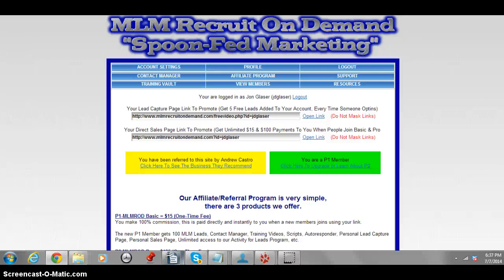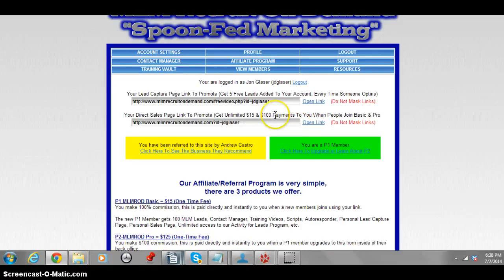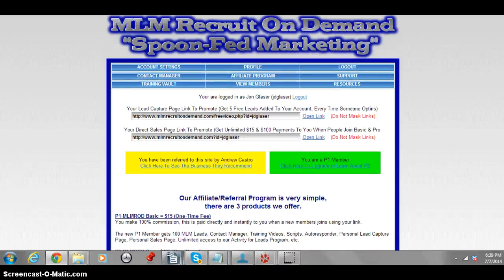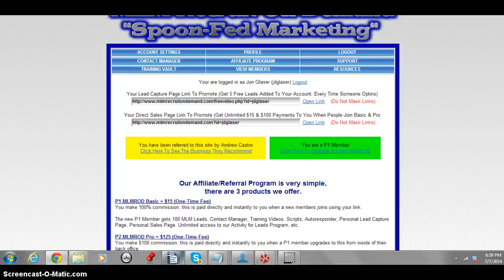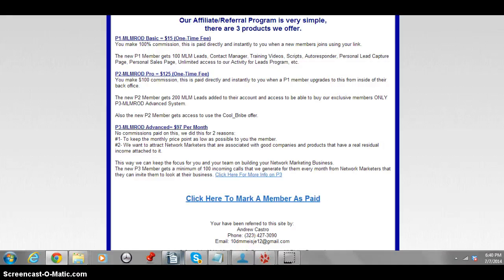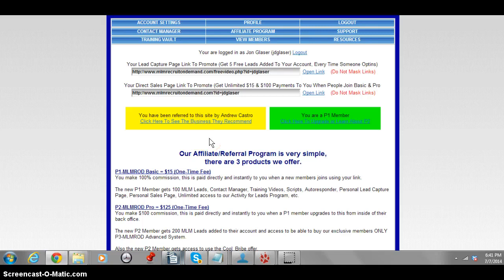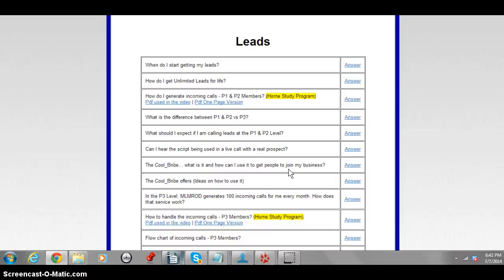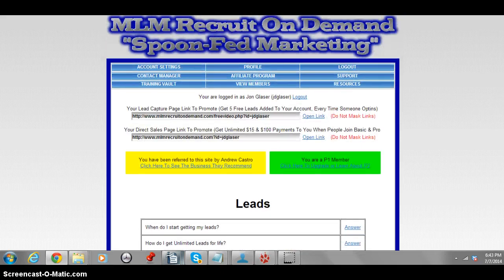How to get more leads to any business using MLM Recruit on Demand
get more leads to any business using MLM Recruit on Demand.

Generate unlimited leads to your contact manager for any business and multiple $15 and $100 payments to your paypal account.

$15 one time payment to start.

skype:jon.glaser225

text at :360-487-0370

how to get more leads for my business
how to get leads for your business
how to get leads for my business
how to get leads for network marketing
how to get leads online
how to get leads for empower network
how to get leads for vemma
how to get leads for wake up now
how to get leads for visalus
how to get leads for The Legends Newtwork
how to get leads  Ingreso Cybernetico
how to get leads for ILN
How to get more leads for xplocial
get sales leads
MLM Recruit on Demand
MLM Recruit on Demand Review
mlm how to recruit people
how to recruit mlm leaders
how to recruit mlm online
how to recruit mlm distributors
mlm recruiting services
mlm recruiting secrets
mlm recruiting tips
mlm recruiting scripts